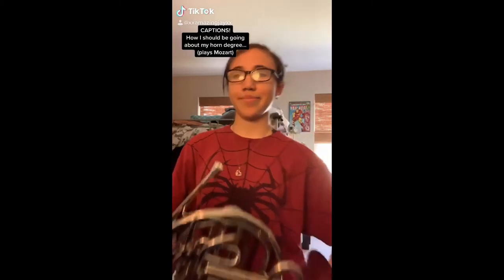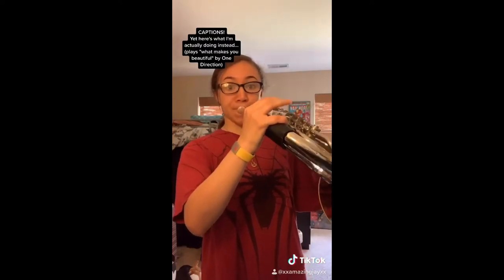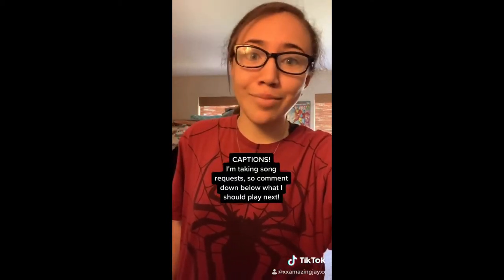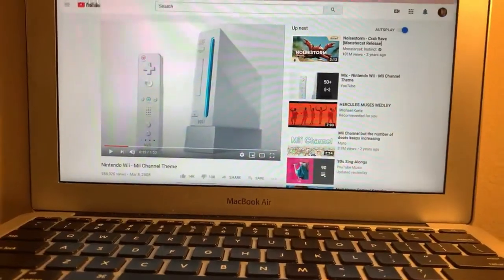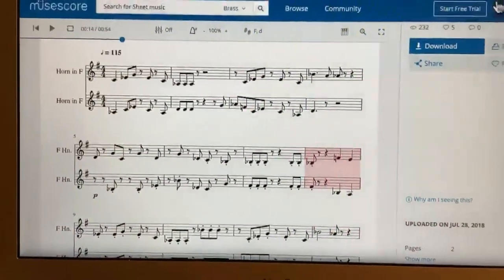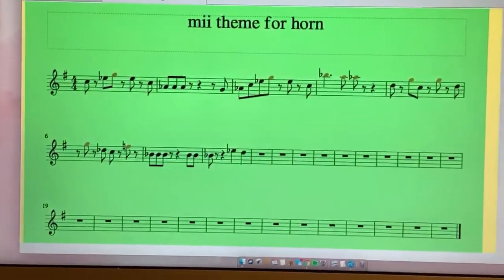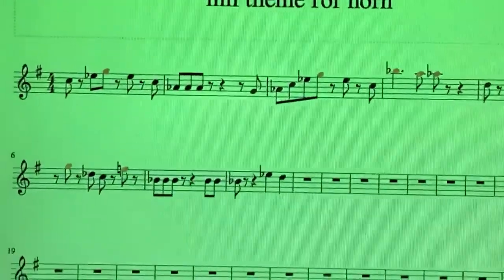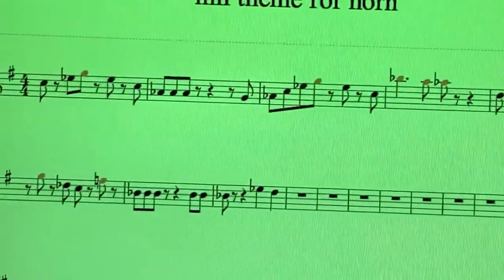TURNING MY HORN INTO A MEME! | xxamazingjayxx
hiiiiii and welcome to my first video in quarantine!! per a request from a friend of mine (after posting a video on tiktok), I turned the mii channel theme into a horn piece because why do actual school work when you can play horn! i do have another request in the works, but I may save that for tiktok (we'll see)! thanks for watching and hopefully I might post more horn videos once the school year is over!

SOCIALS!